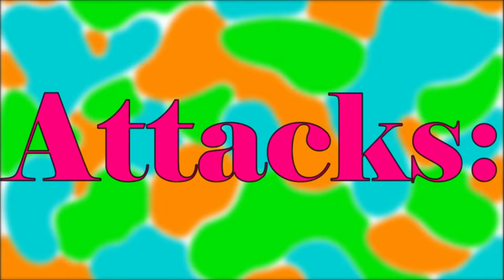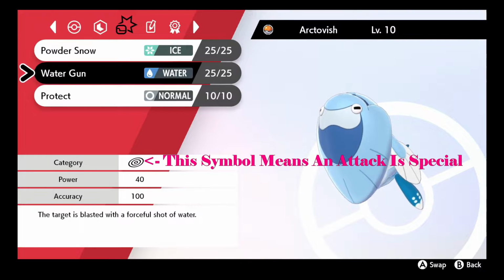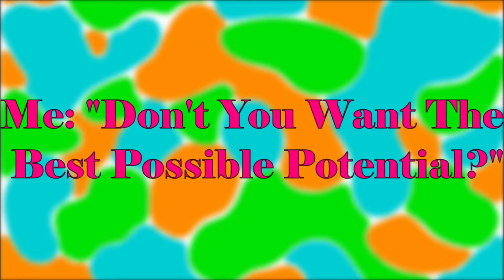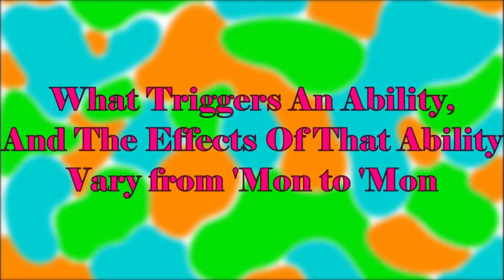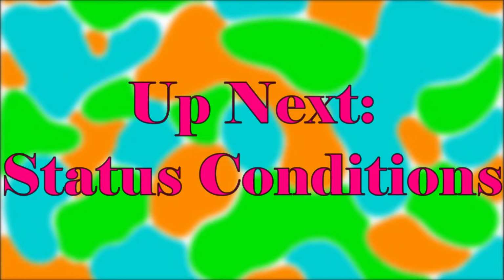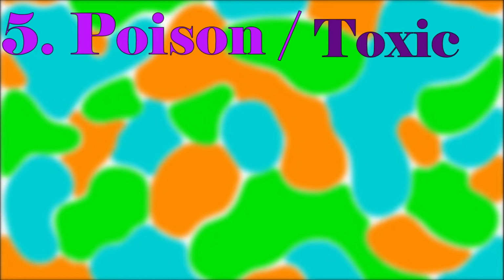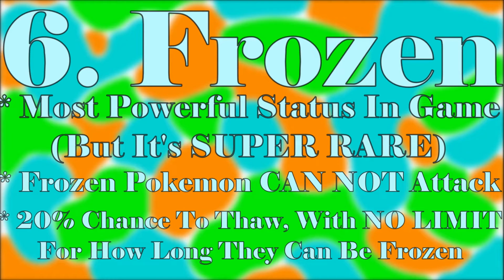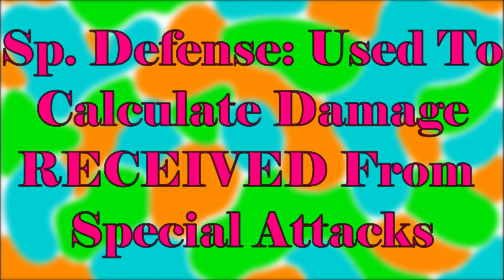Absolute Beginner's Guide to VGC | Part 1 - Attacks, Abilities, Status Conditions, and Stat Basics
Today we go over attacks, abilities, status conditions, and the basics of each stat. Pokemon can be tricky, especially if you're new to the game, so I made this video to hopefully help some people better understand the game.